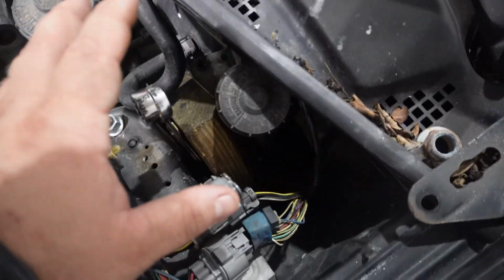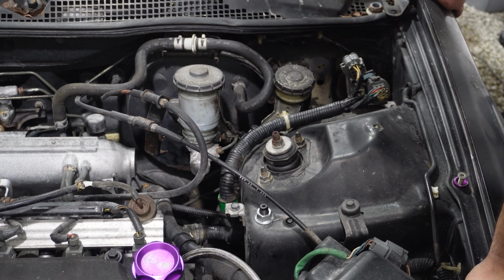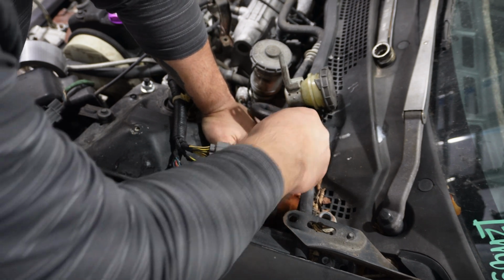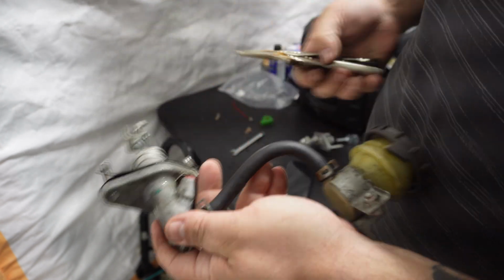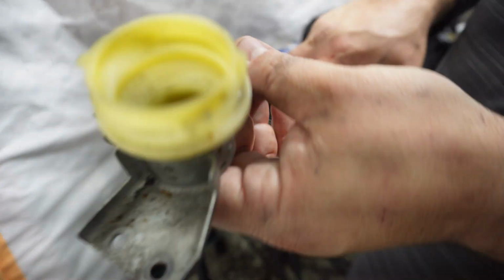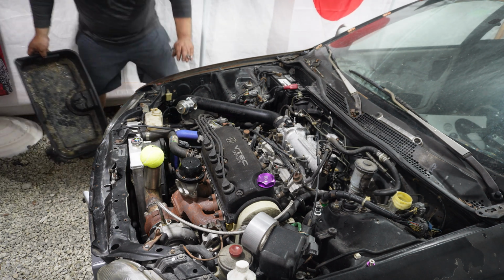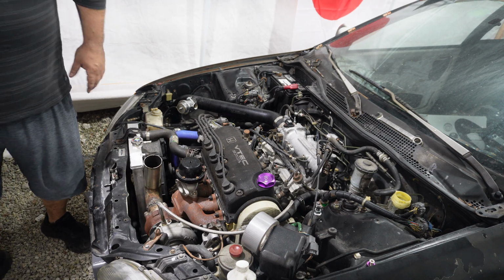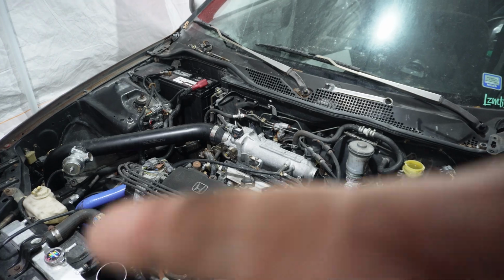Master cylinder replacement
Everything was shot on these 3 cameras
Sony A6000